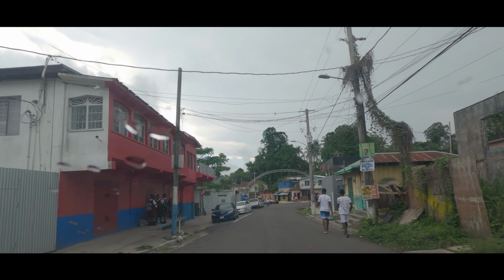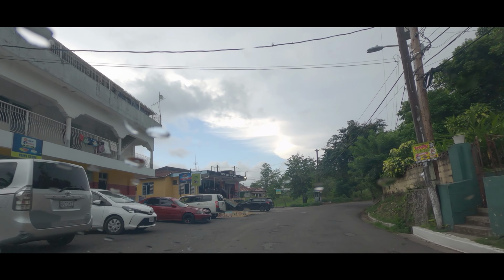Gayle, St Mary, Jamaica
Gayle is located in St Mary, Jamaica (Caribbean).

⭐ Points of interest:
0:00 Intro
0:25 Labyrinth
0:39 Gayle
0:47 Frankfort to Gayle Road
1:20 To Stewart Mountain
5:14 Gayle Primary School
5:17 Gayle Playfield
5:58 Rio Nuevo to Lambkin Hill Road (also Bottom Road)
6:07 "Welcome To Gayle" Road Sign
6:12 To Stewart Mountain
6:20 To Retreat
6:21 To Rio Nuevo
6:24 To Tower Isle
6:41 Gayle Transport Centre
7:07 Market Street
7:09 Gayle Square
7:15 B13 - Gayle to Guys Hill Road
7:20 To Gayle Courthouse
7:24 To Gayle Post Office
7:26 To Gayle Basic School
7:28 To Gayle Health Centre
7:29 To Lucky Hill
7:32 To Jeffrey Town
7:34 To Guys Hill
8:12 "You are now leaving Gayle" Road Sign
9:57 Lambkin Hill
11:36 Donnington Road
11:39 To Barclay Town
11:43 To Wood Park
11:45 To Derry
11:46 To Donnington

LOCATION:
2023 Jamaica Road Trip

CAMERA GEAR USED:
➤ My Camera
➤ SD Card